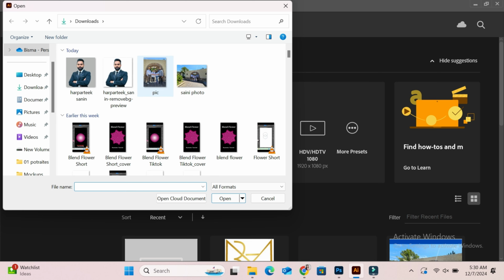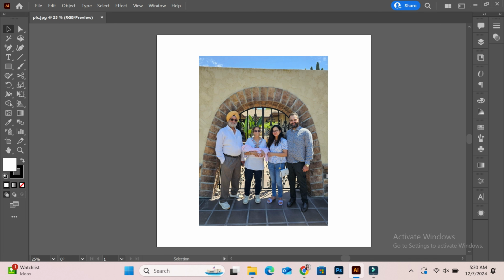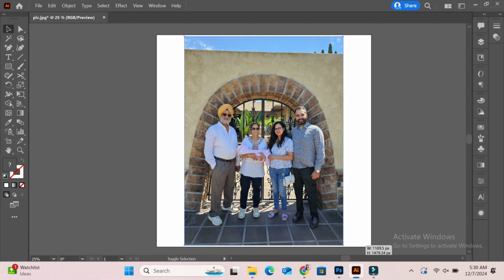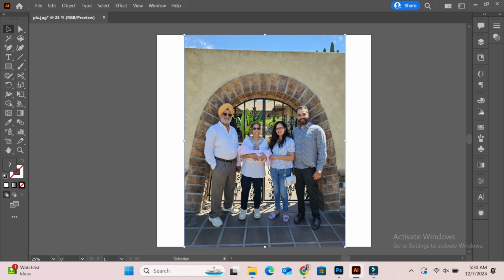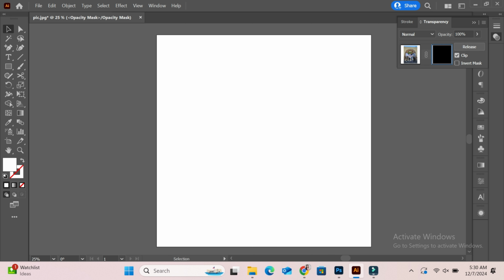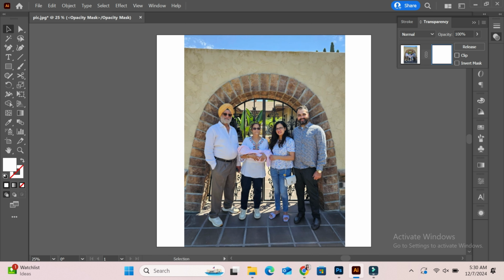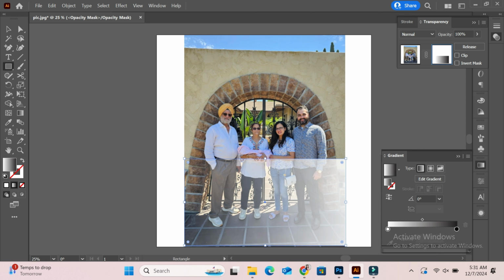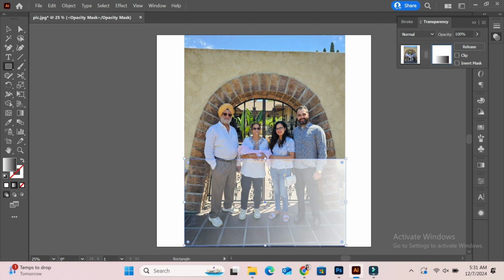How to use Opacity Mask in Illustrator | Illustrator Tutorial